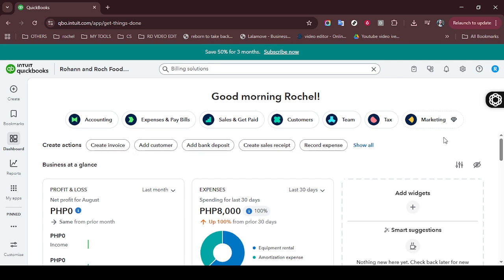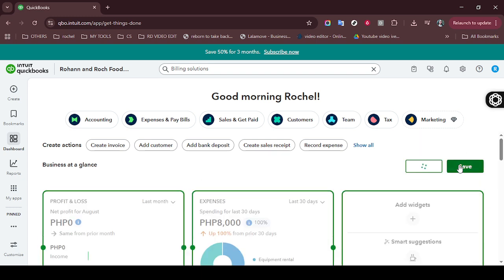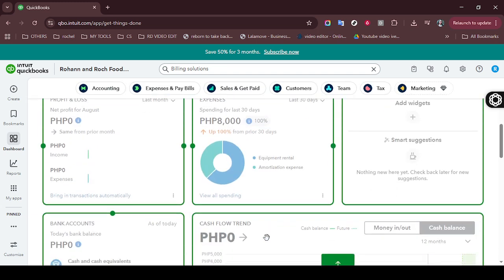How to Pay Vendors in QuickBooks Desktop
Learn how to pay vendors in QuickBooks Desktop with this detailed 2025 guide. Discover how to enter bills, schedule payments, record vendor payments, and manage your accounts payable efficiently. Perfect for small business owners, bookkeepers, and accountants who want to maintain accurate vendor records, improve cash flow management, and streamline their payment process.